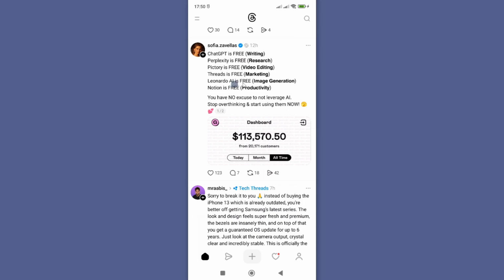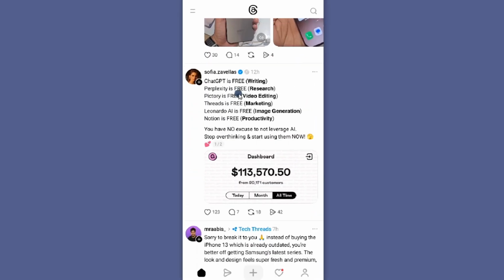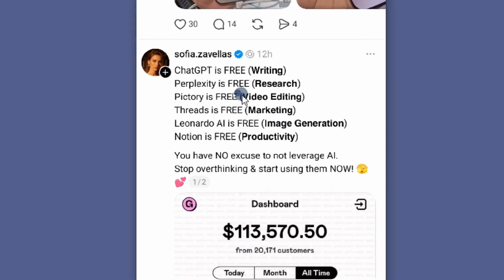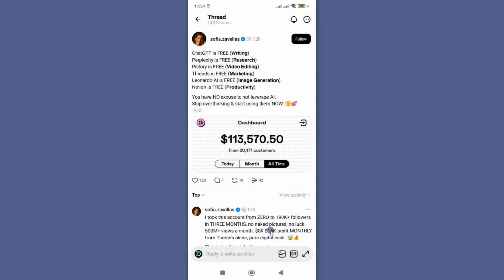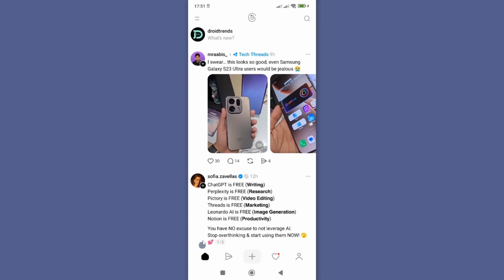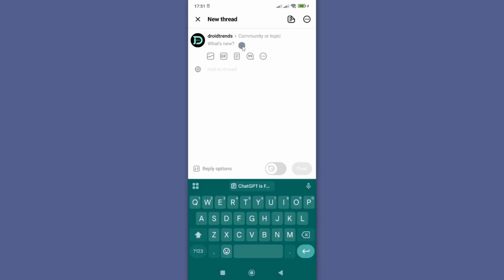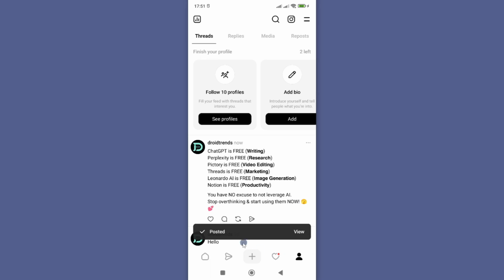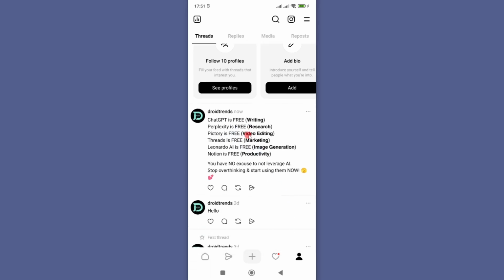How To Copy And Paste Post Text On Threads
In this video, you’ll learn how to copy and paste post text on Threads quickly and easily. Whether you want to save text, share captions, or reuse content, this step-by-step guide will show you how to copy and paste text from posts on Threads using your smartphone.

📌 What you’ll learn:

How to copy text from a Threads post
How to paste copied text into another app or post
Tips for selecting and managing copied content
Easy methods for Android and iPhone users

Follow this simple tutorial to quickly copy and paste text on Threads and make content sharing easier.